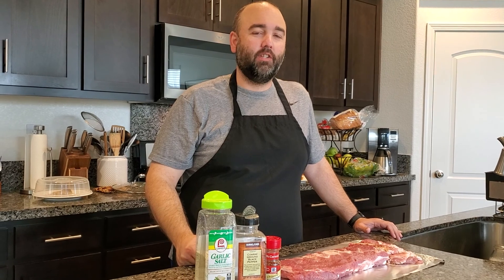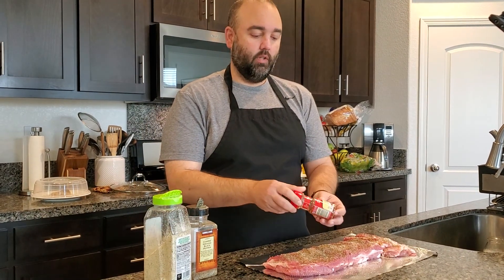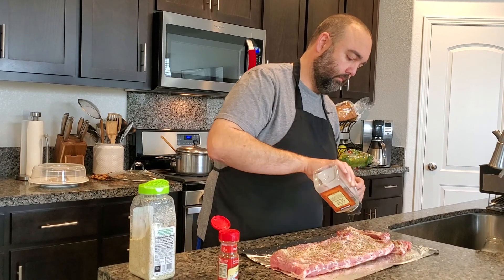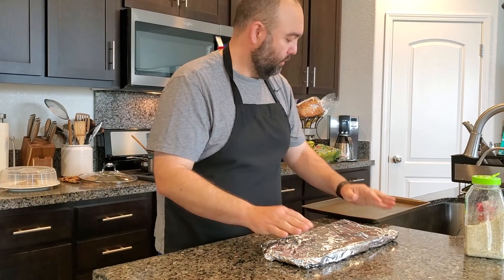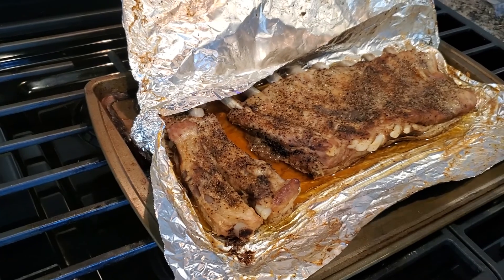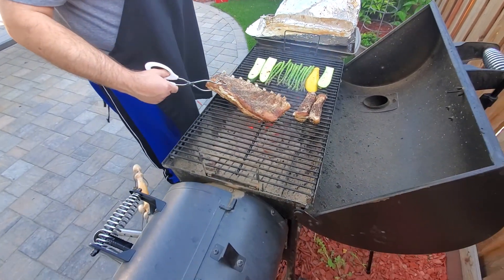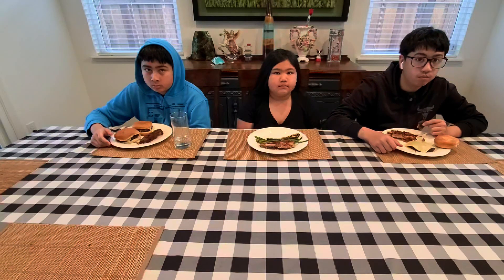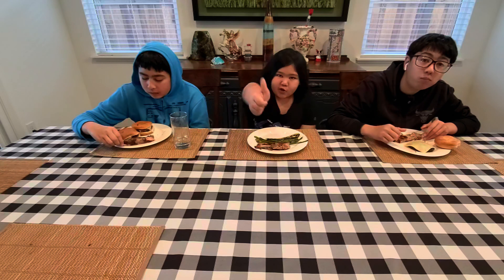Easy Grilled Ribs Recipe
Clary Studios cooks pork spare ribs that was inspired by the recipe in the following link.